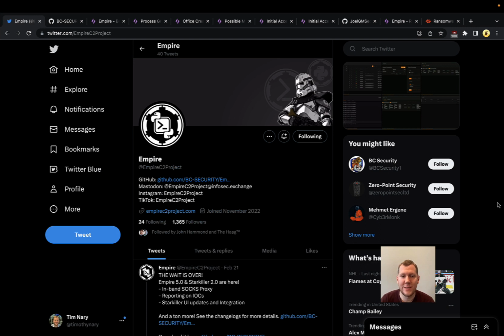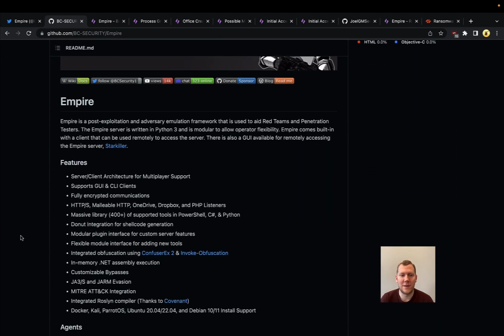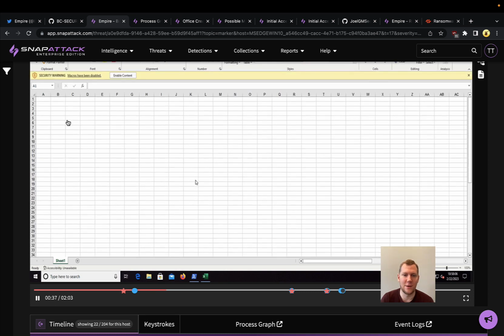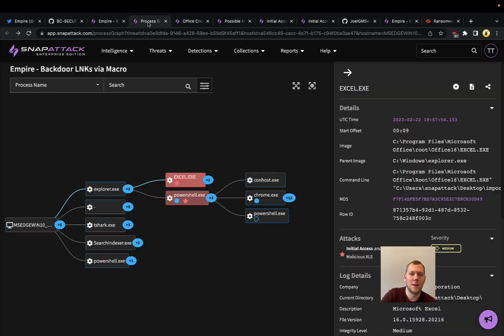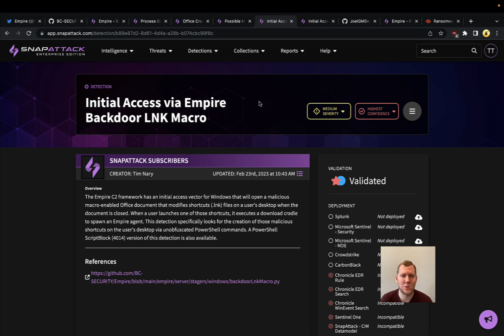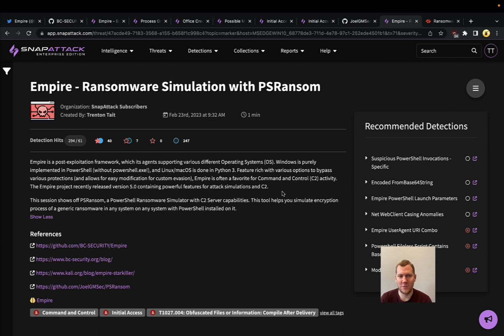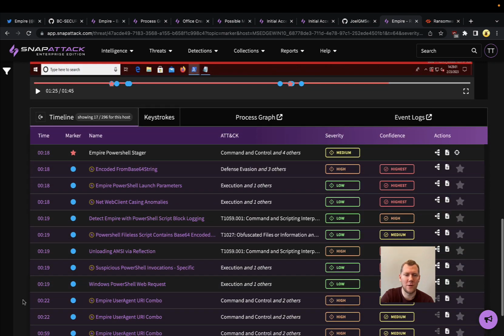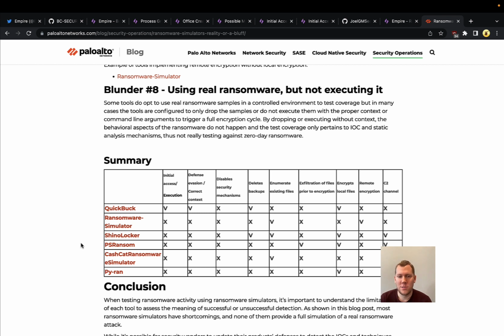Hunting for Empire 5.0 - Backdoored Desktop Shortcuts and PSRansom Modules | Threat SnapShot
In this week's Threat SnapShot, we'll take a look at the new Empire 5.0 release and some of the more recent post-exploitation modules they've included in the framework -- including an initial access module that uses a macro-enabled Office document to backdoor a user's desktop shortcuts to launch the Empire agent, and a ransomware simulator module using the PSRansom tool.  As always, we'll discuss threat hunting and detection strategies you can use in your organization's environment.

SnapAttack Content:
- Threat: Empire - Backdoor LNKs via Macro
- Threat: Empire - Ransomware Simulation with PSRansom
- Detection: Office Creating or Modifying Desktop Shortcut
- Detection: Possible Malicious Shortcut Activity
- Detection: Initial Access via Empire Backdoor LNK Macro
- Detection: Initial Access via Empire Backdoor LNK Macro (PowerShell)